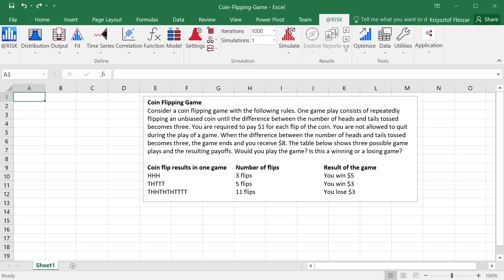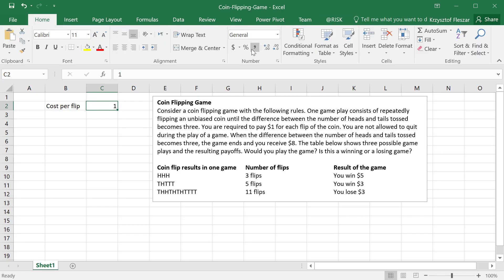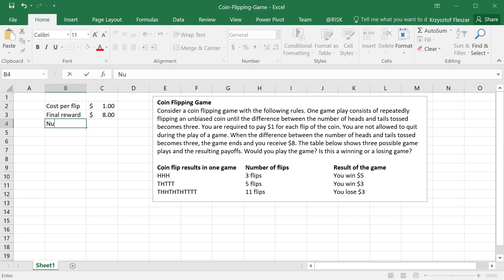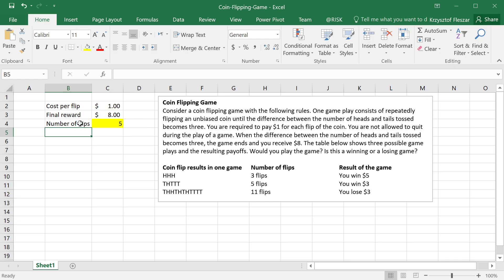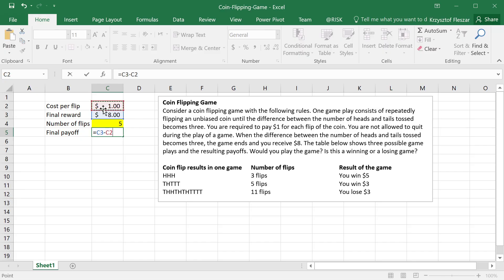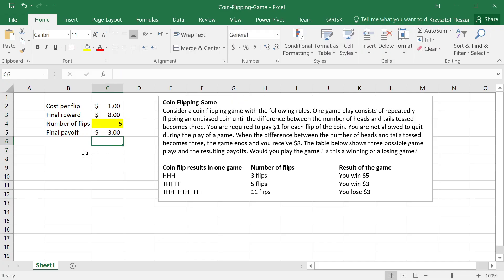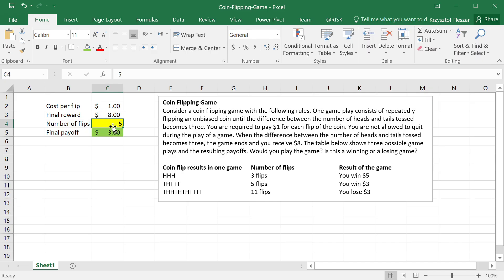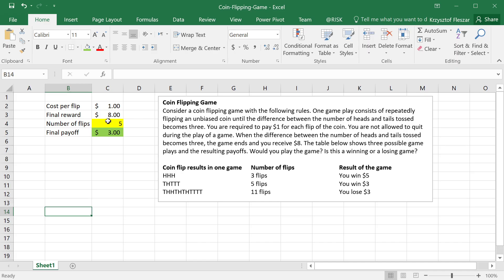03. Coin Flipping Game - Building the simulation model 1/3